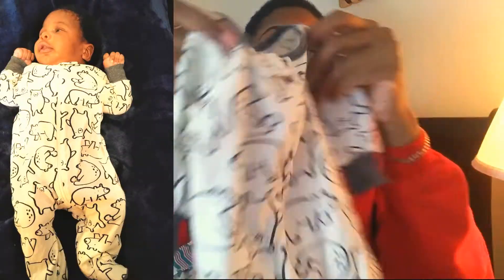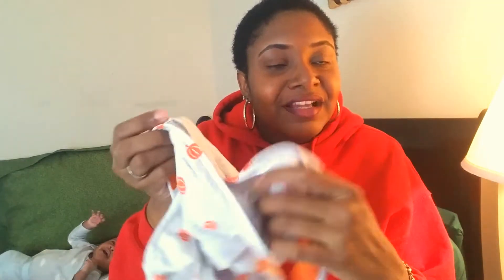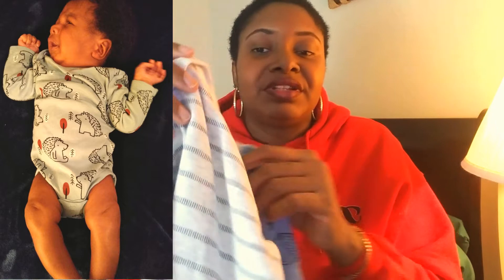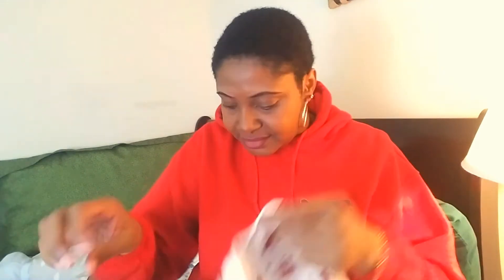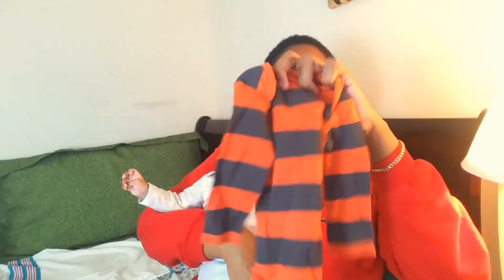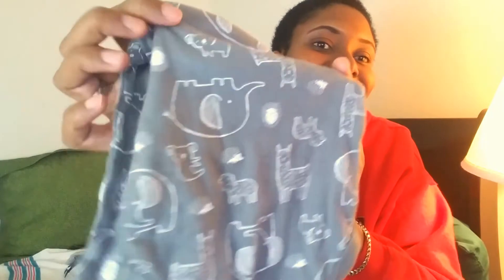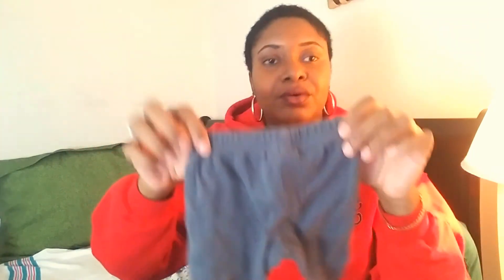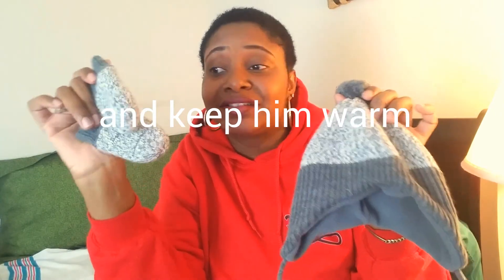2020 FALL BABY BOY CLOTHING HAUL |Newborn + 0-3 month|TARGET HAUL|The Bennett's Club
2020 Fall baby boy clothing haul
Hey guys, today I share with you a baby boy target clothing haul. I went shopping at target for some winter clothes for baby Alijah size newborn and 0-3 month. I hope you enjoy and don't forget to give me some love by sharing and liking the video. I have been picking up so many cute baby boy clothes from Target for the fall season and had to share in a huge Target haul. Sometimes it's hard to find cute baby boy clothing so I hope this helps. I hope you enjoy this target baby clothes haul and it gives you some ideas for cute baby fall outfits!

Lashes I wear
Red Lipstick
 (I'm sorry but I could not find it in single)

Sharing YouTube tips to help you grow your YouTube channel much faster than you can imagine.

Nationality: Jamaican
Age:30

Nikon D3500
SD card for camera
SD card for phone
Limo Studio Umbrella light